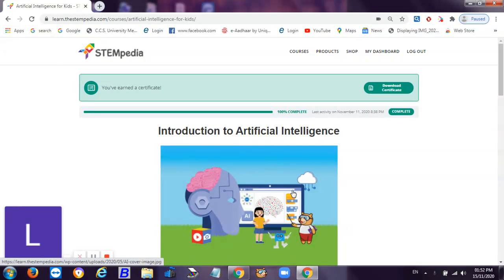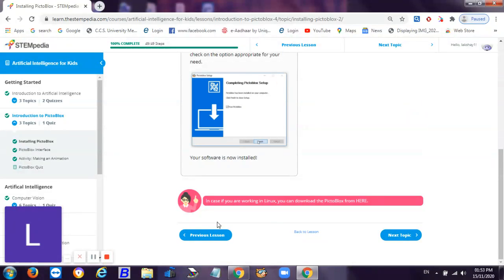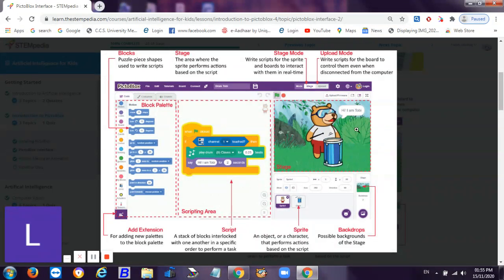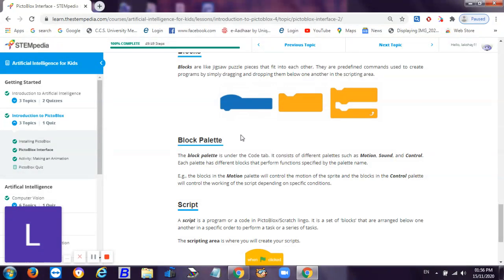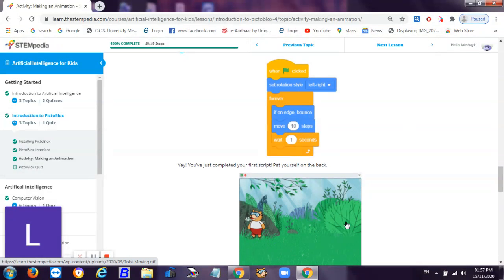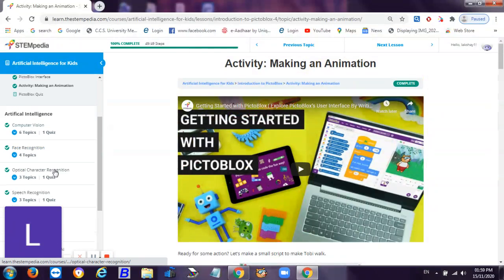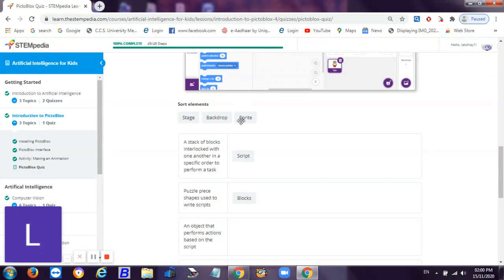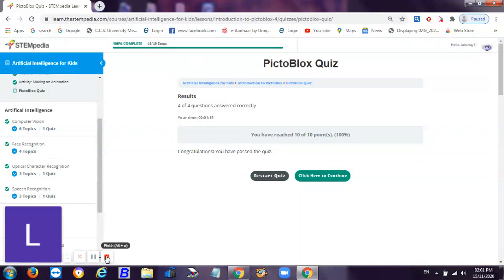Introduction to Pictoblox || Very Easy just 9 minutes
Artificial Intelligence for Kids - STEMpedia Learning Center
Hi Guys in this video we have seen introduction to Pictoblox
Link for downloading